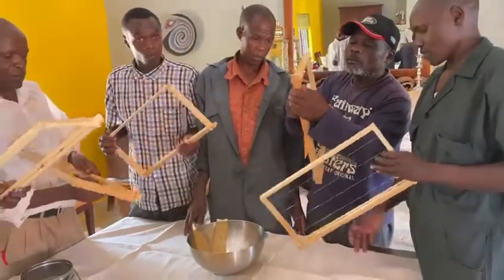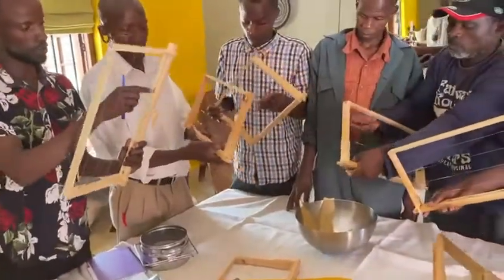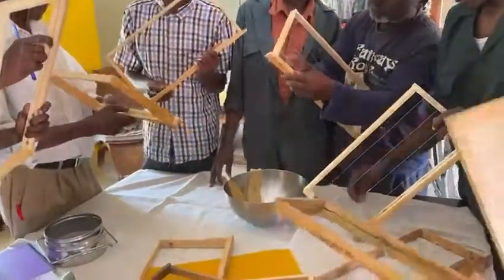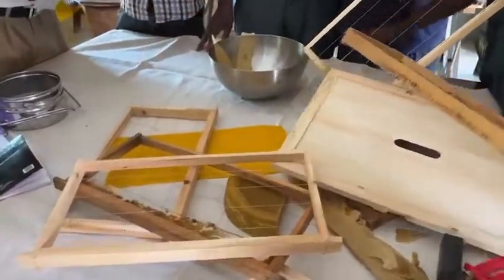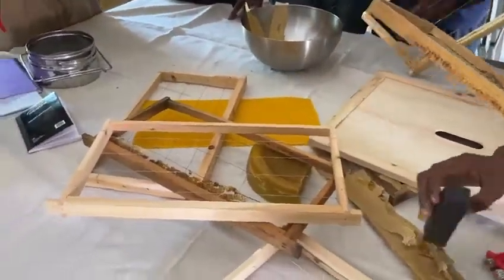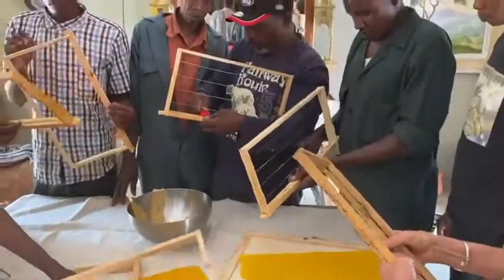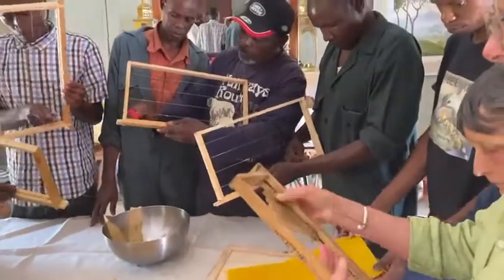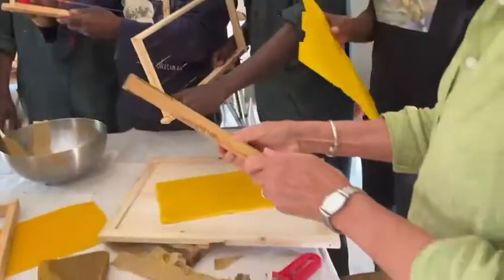Rewaxing frames afresh after the existing one becomes dry.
It's good always for every beekeeper to be changing wax foundation after the old wax foundations have become dry and seem to have lost smell or when bees have absconded leaving empty combs behind.